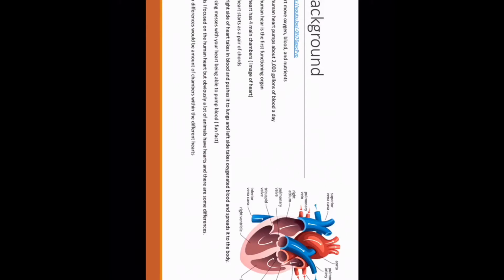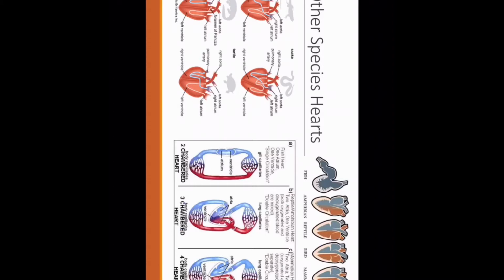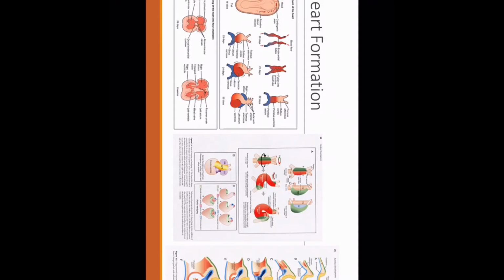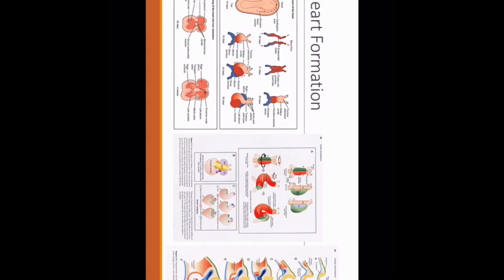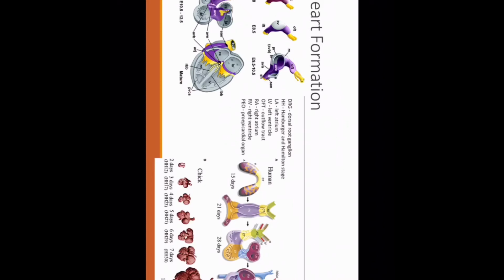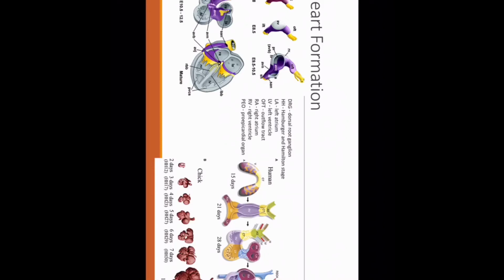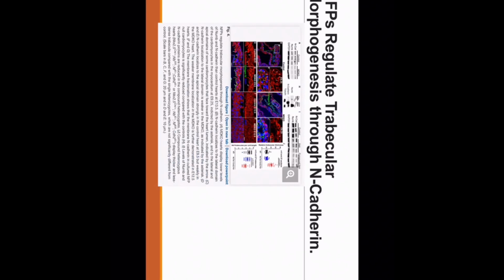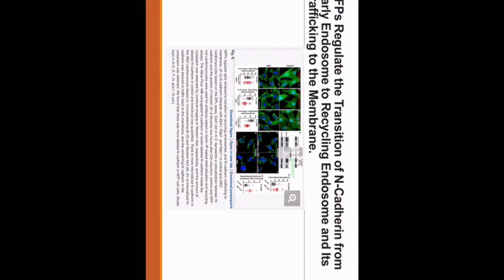Developmental bio heart Formation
Unco dev.bio heart Formation